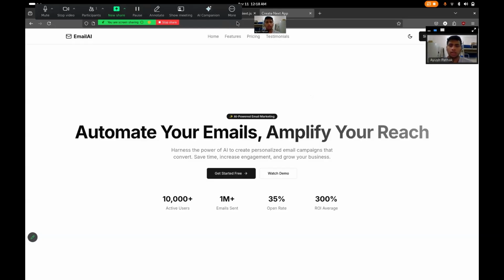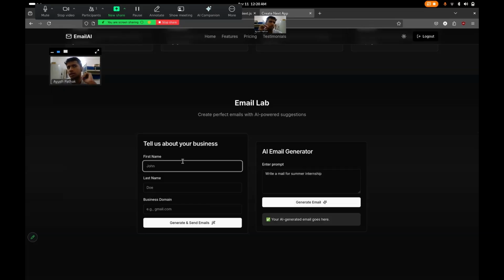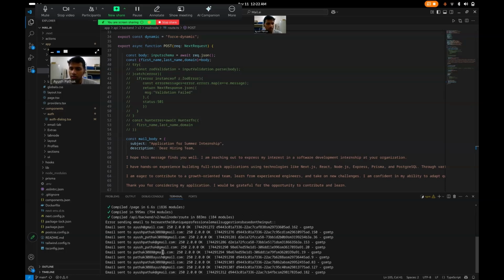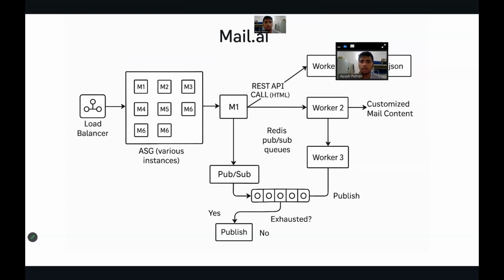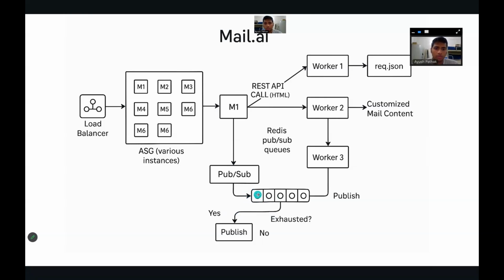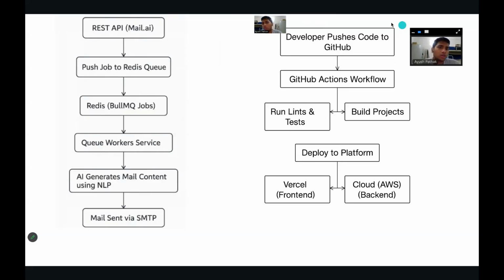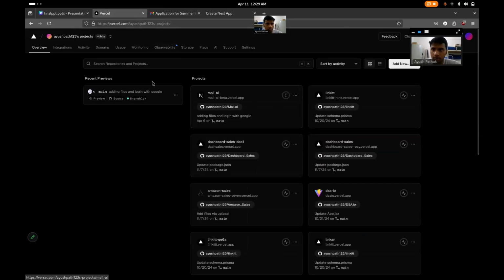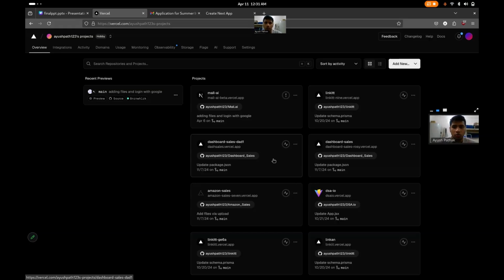Mail.AI: Intelligent Email Automation